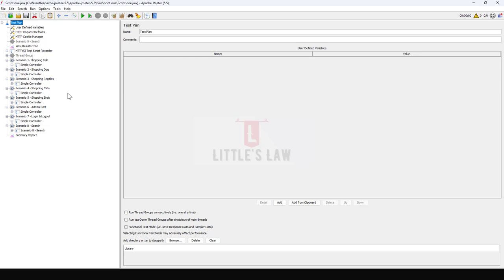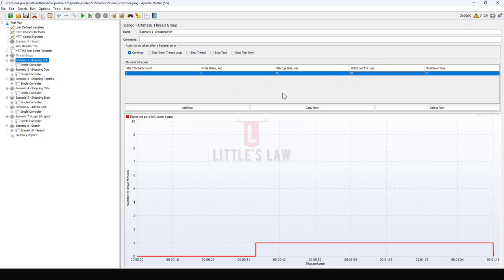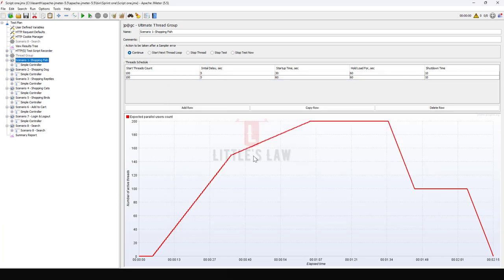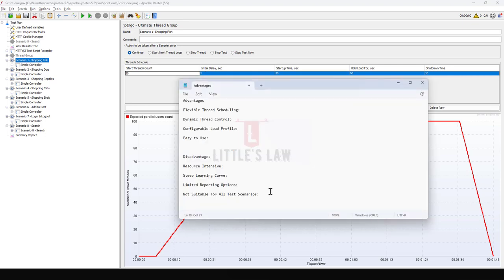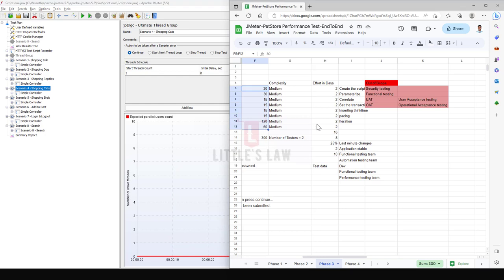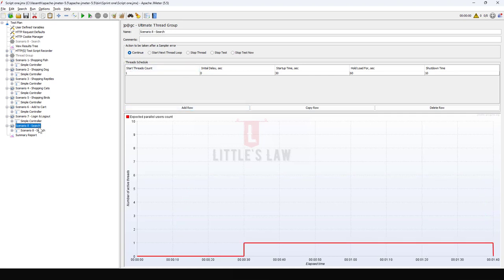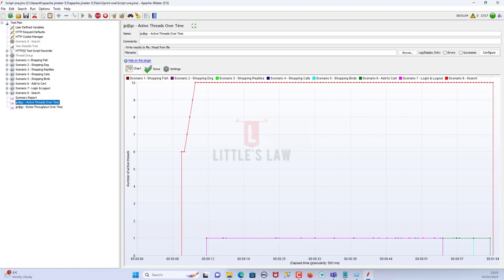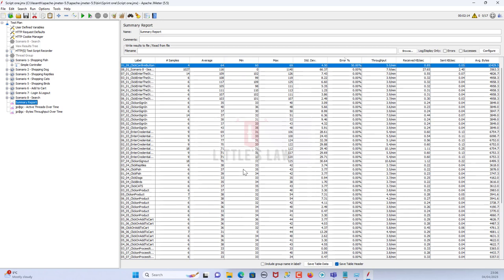How to Run a Load Test in JMeter using Ultimate Thread Group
"Excited to share my latest video on how to execute a successful load test using JMeter with the Ultimate Thread Group! In this video, I walk you through the process of setting up a load test using JMeter and the Ultimate Thread Group, a powerful tool for simulating realistic user behavior and testing performance under different load conditions.

With the Ultimate Thread Group, you can dynamically adjust the number of threads during a test, configure the load profile, and monitor the number of active threads and bytes throughput over time. This valuable tool can help you identify performance bottlenecks, server capacity limits, and other issues that may impact the performance of your application or website.

Whether you're a seasoned load tester or new to the field, this video is a must-watch for anyone interested in understanding how to use JMeter with the Ultimate Thread Group for load testing. Check it out now and let me know what you think!"